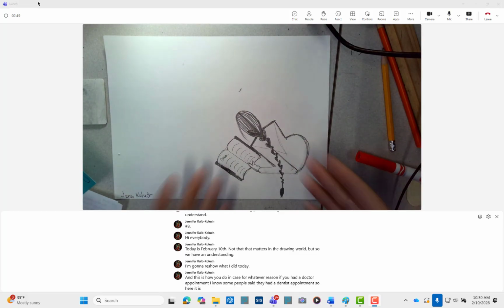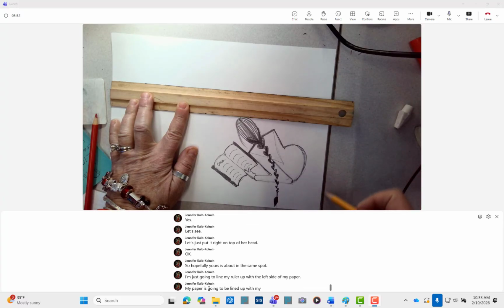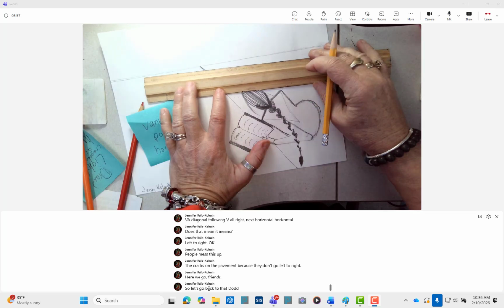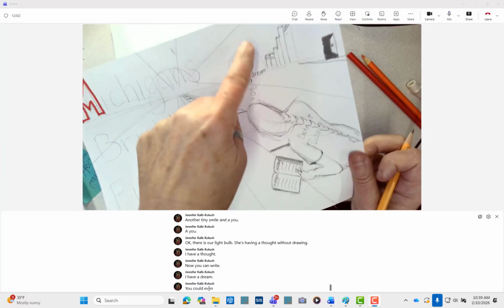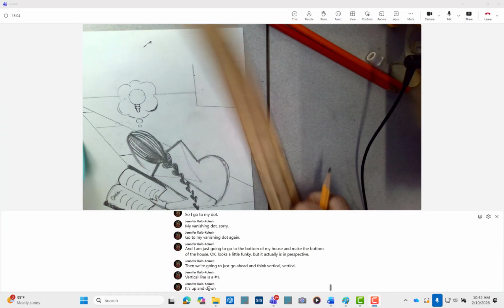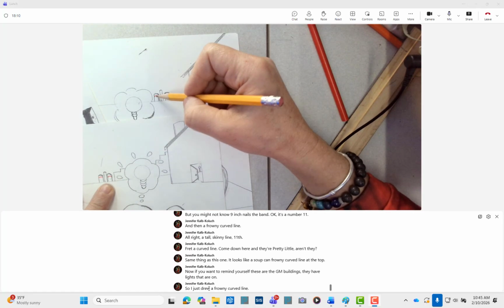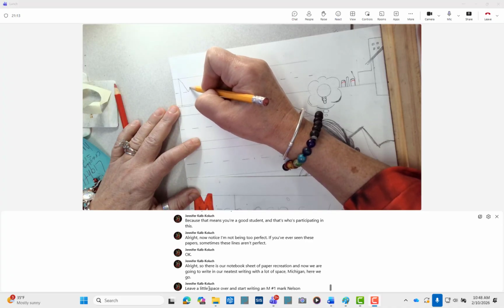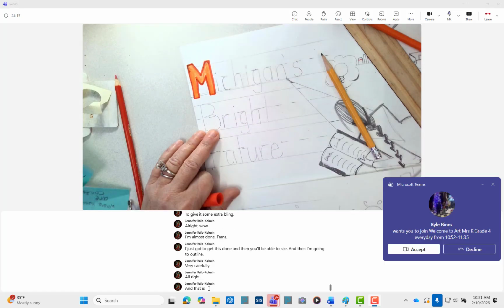How to make block letters, a idea cloud with lightbulb,house with skyline,and a sidewalk w/.horizon